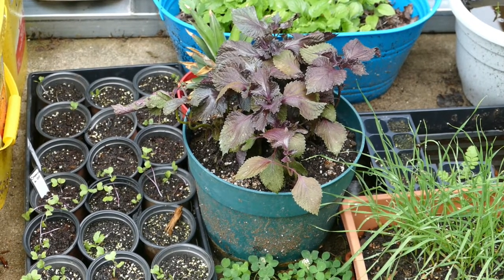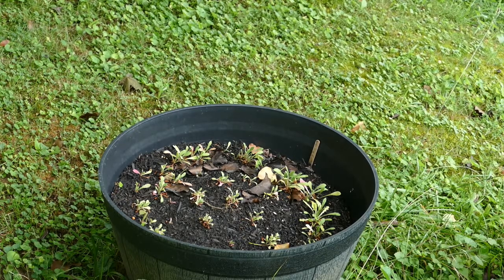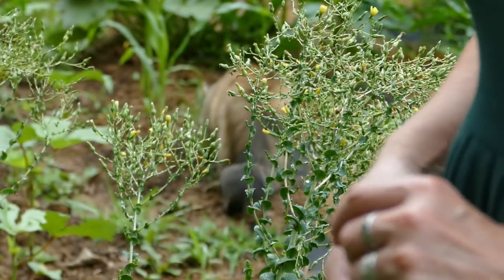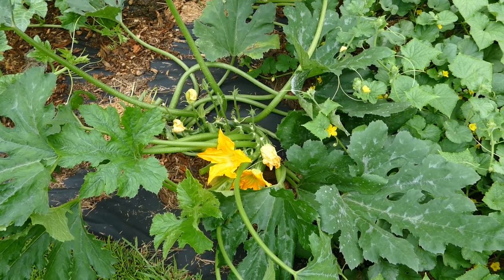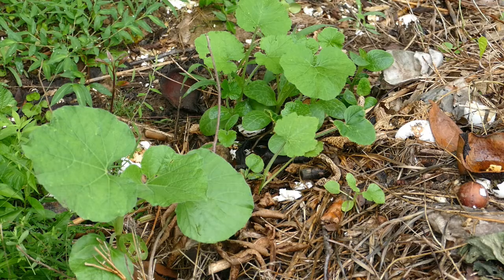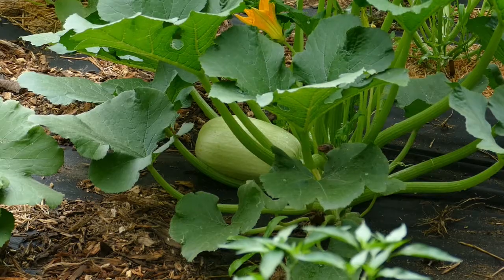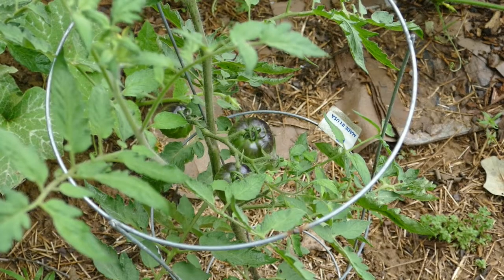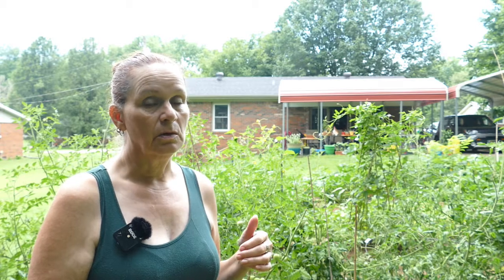A garden tour, an OOPS, and lots of green things (Week 26 of 2020)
A garden tour for the halfway-through-the-year mark--things are looking different!